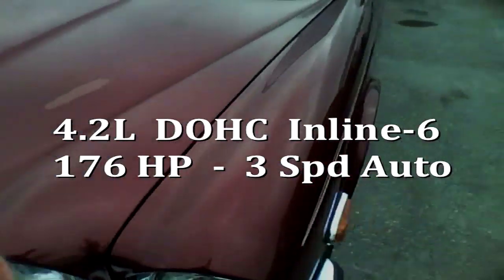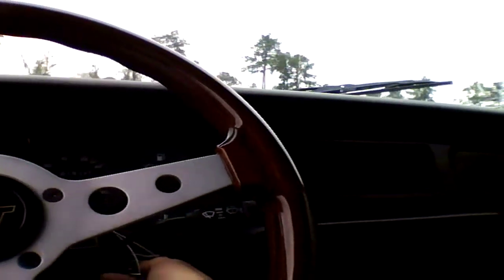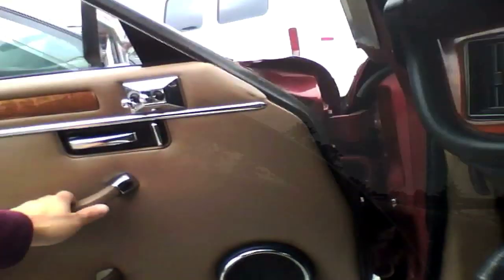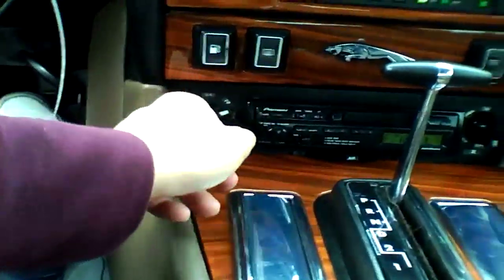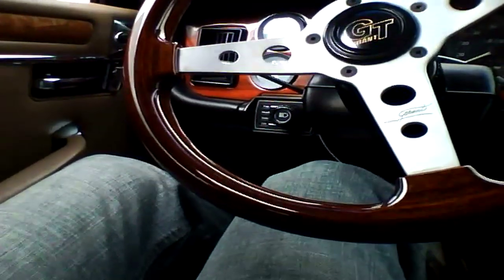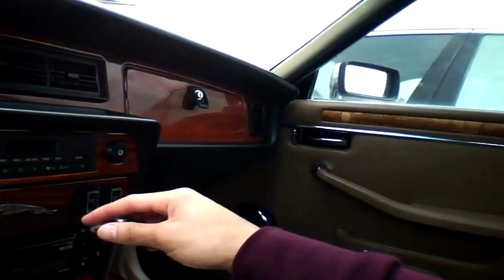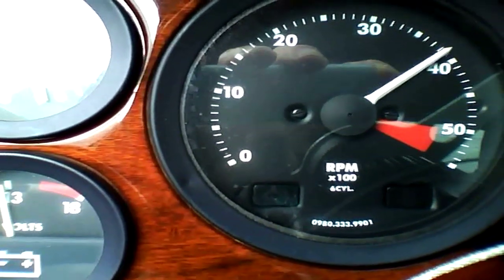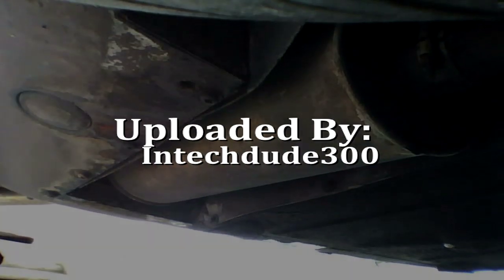1986 Jaguar XJ6 Start Up & Rev with Exhaust View - 187K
1986 Jaguar XJ6  ( Series 3 )

This has a Fuel Injected 4.2L DOHC Inline 6 Cyl  making 176 HP while pared to a 3 Speed auto.

Wow this car really smelled old inside & it was in overall rough condition. Car had lots of rust sport & bubbling paint, Seats were gone. While there was lots of metal trims & parts in the interior, the plastics used inside were very cheap, flimsy, and just awful.

This engine known as the XK6 is a very old engine design with lots of history behind it. Main engine design was introduced in 1949..